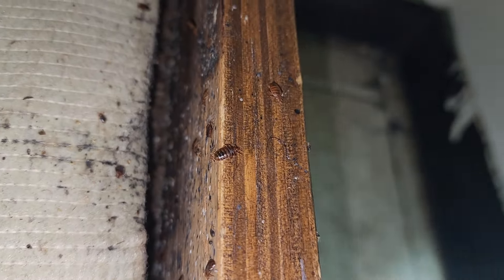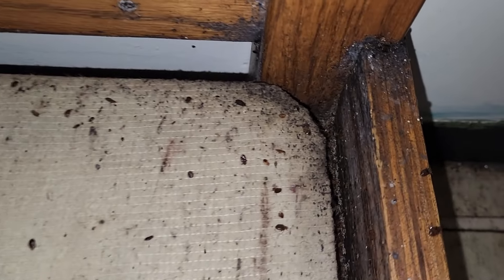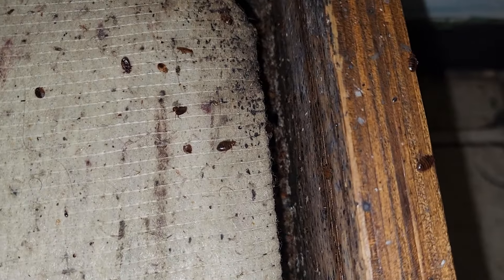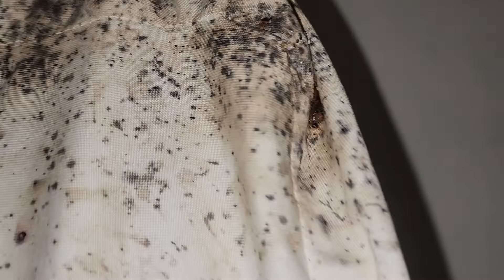Bed Bugs Found Everyone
It's safe to say that this was a massive bed bug infestation.